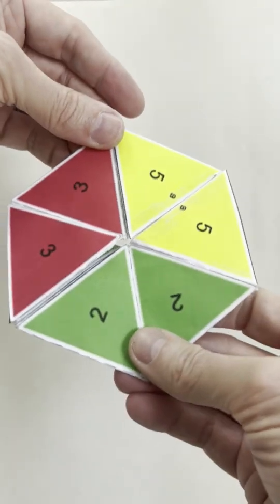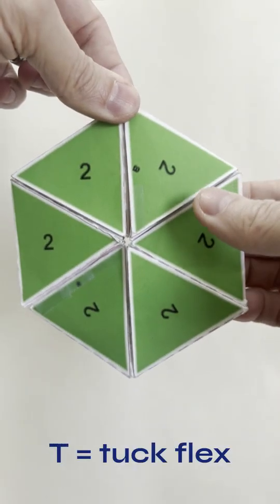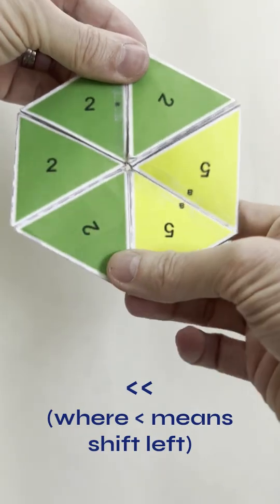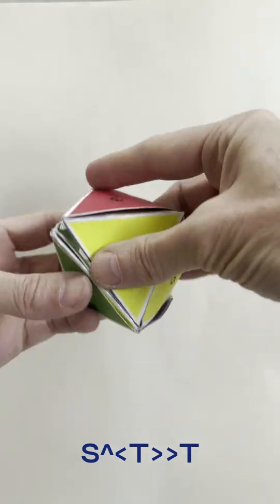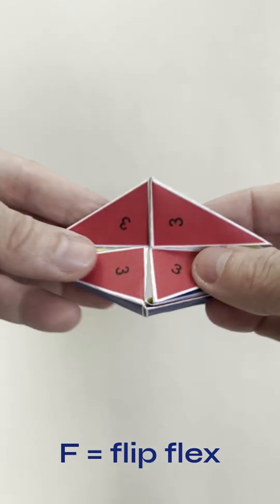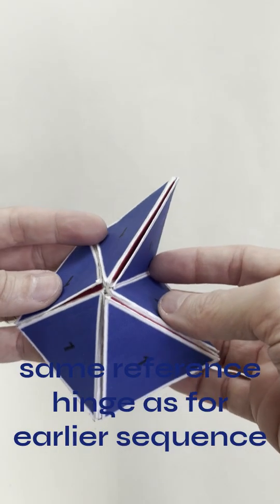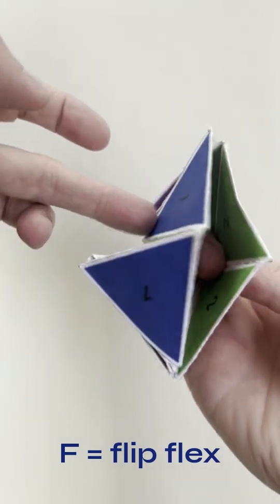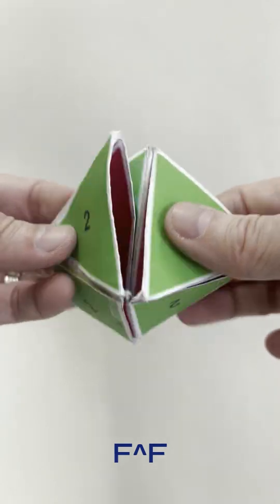flip flex on a hexaflexagon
Demonstrates a couple different ways to get to an interesting arrangement of colors on a hexa-hexaflexagon, similar to how you can make patterns on a Rubik’s cube.